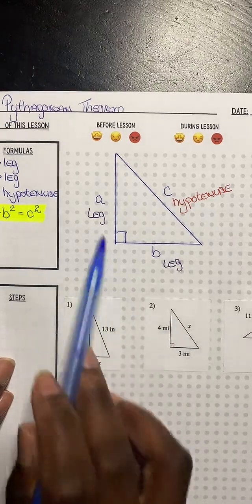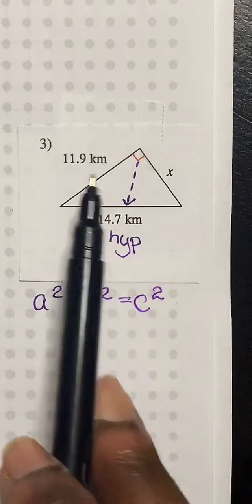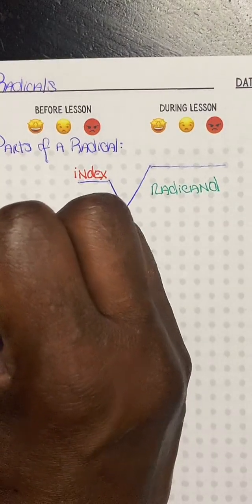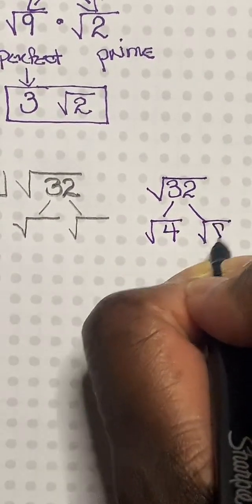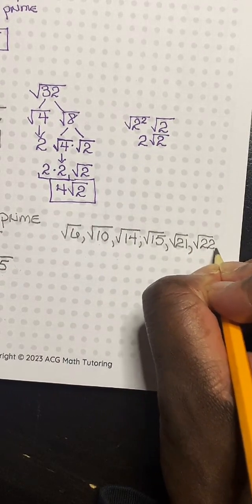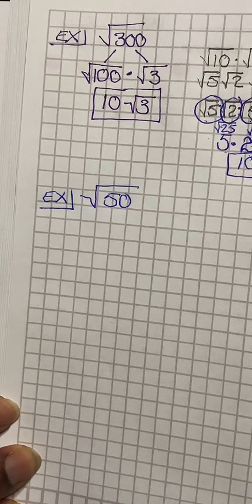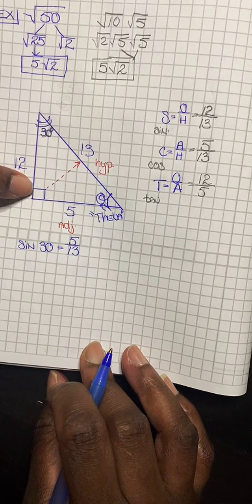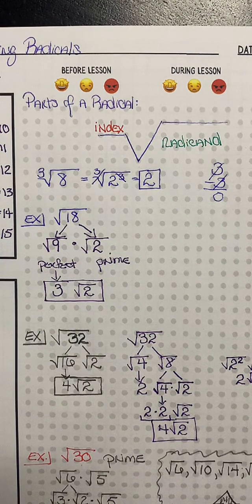🧮 Pythagorean Theorem & Simplifying Radicals | Step-by-Step Geometry Help! 📐✨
Need help solving right triangles and simplifying square roots? In this video, you'll learn how to use the **Pythagorean Theorem** to find missing sides of right triangles and how to **simplify radicals** to keep your answers clean and exact!

✅ Understand and apply the Pythagorean Theorem: \( a^2 + b^2 = c^2 \)
✅ Learn step-by-step how to simplify square roots and radicals
✅ Practice real problems combining both skills
✅ Build confidence for Geometry, Algebra 1, GED, or SAT math sections

Perfect for students who want clear explanations and tips to avoid common mistakes. Watch, practice, and master two of the most important skills for solving right triangle problems!

📘 **Love how these notes are organized?** Grab your own **Ultimate Math Notebook** to stay neat, focused, and ready for math success! [Insert Link]

📓 **Like how these notes are set up?**
You can get your own **Ultimate Math Notebook**!
It’s designed just like the notes I use — with graph paper, guided pages, and lots of room for practice.